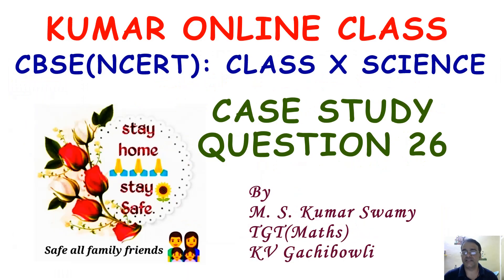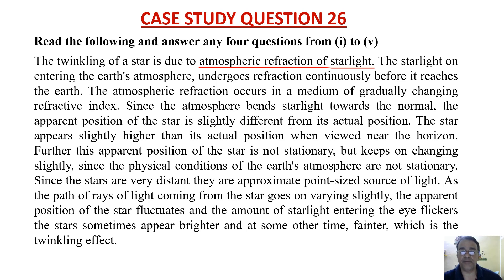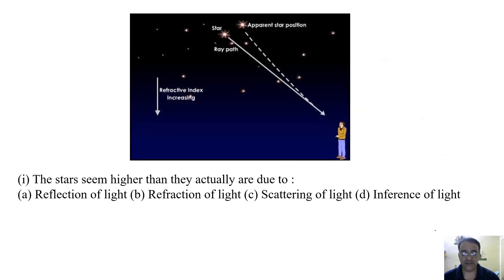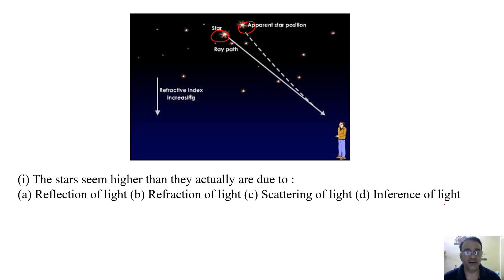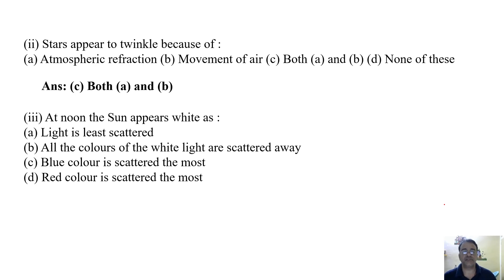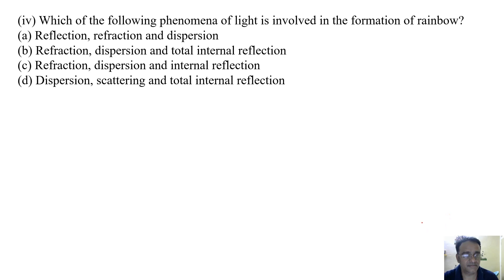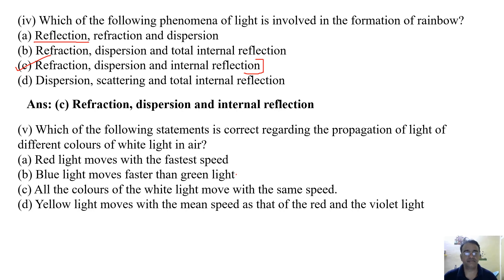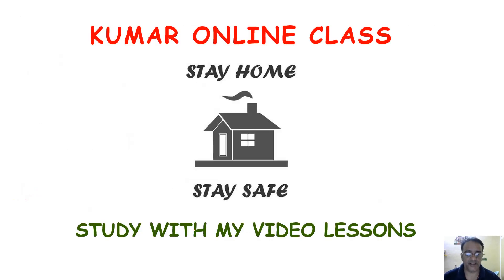Science Class X Case Study Based Question 26 (Case Study Based Question Series)